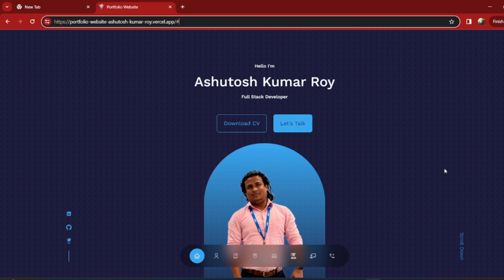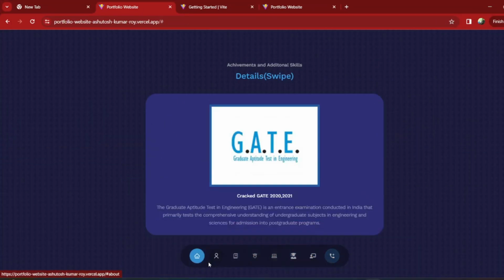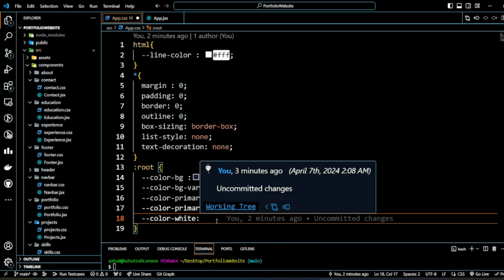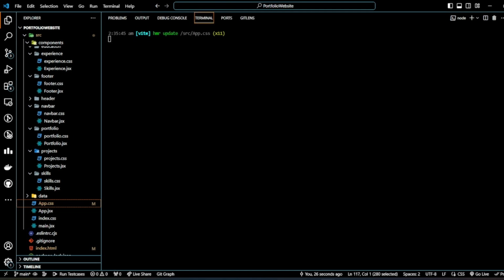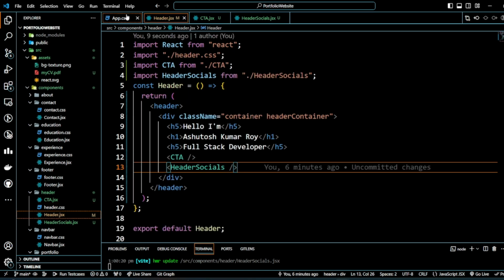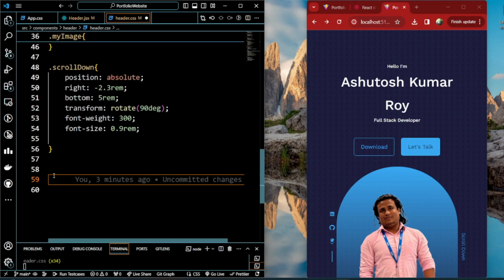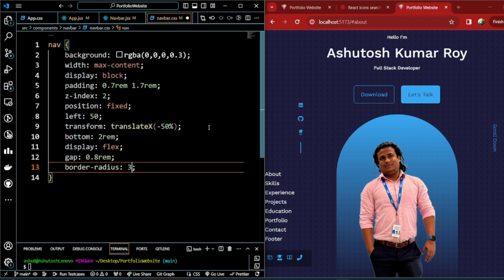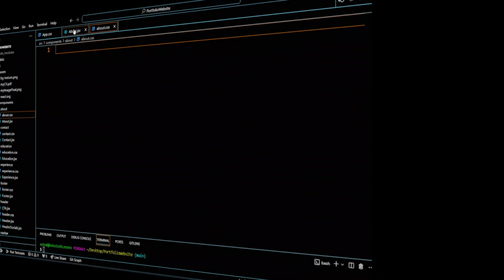Build Your Developer Portfolio Website with HTML, CSS, and React | Full Tutorial | Part I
Are you a developer looking to land your dream job? In this comprehensive tutorial, we'll guide you through the process of designing and building your own professional portfolio website from scratch using HTML, CSS, and React. Follow along step-by-step as we cover everything you need to know, from setting up your development environment to deploying your website live to Vercel. By the end of this tutorial, you'll have a polished portfolio showcasing your skills, projects, and accomplishments, ready to impress potential employers and stand out in the competitive tech industry. Don't miss out on this opportunity to level up your career and take the next step towards success!

0:00 Introduction
2:40 Project Demo
10:00 Initial project setups
17:39 All components file/folder structure design
29:22 Common CSS writing for entire project
52:27 Header Section JSX
1:06:48 Header Section CSS
1:22:05 Header Section Media Queries
1:26:52 Navbar Section JSX
1:34:56 Navbar Section CSS
1:49:11 Navbar section Media Queries